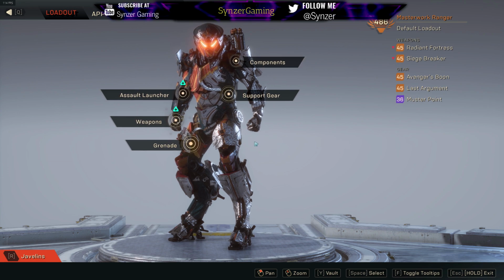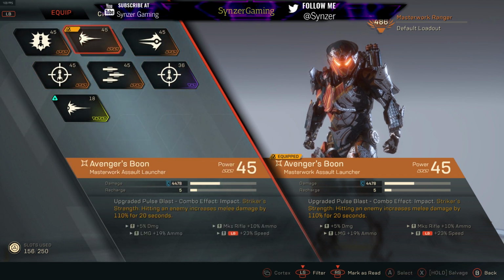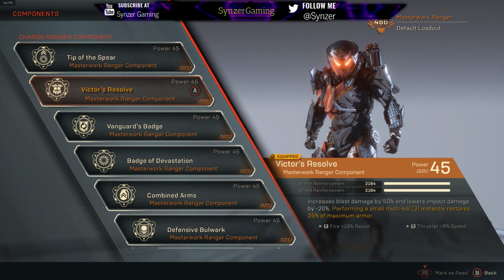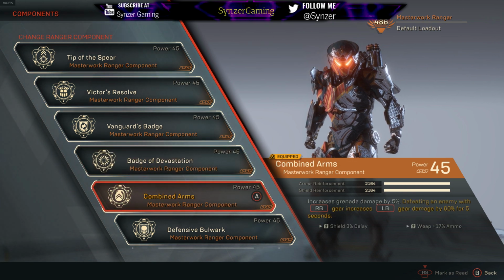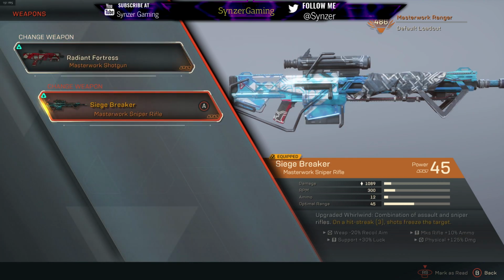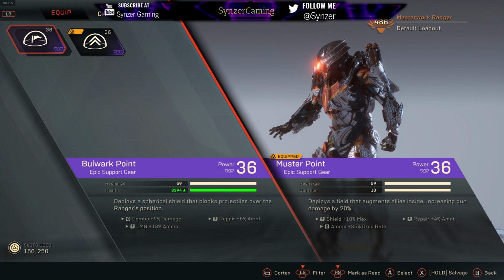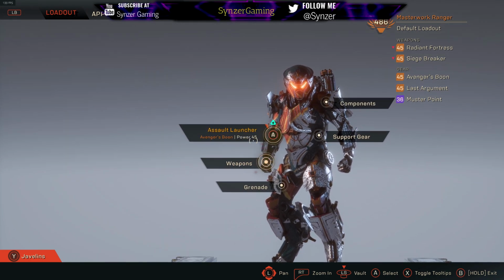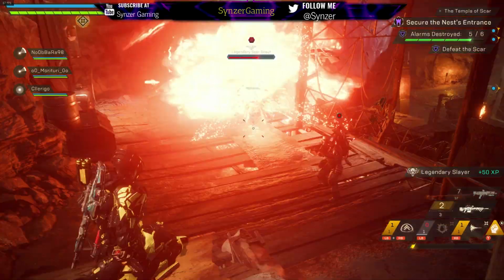Anthem: Support Ranger Build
Hey guys, this Anthem build is a support/ultimate set up for the Ranger. Overall, they could use a buff, but there are some nice things they can still do. The update on March 12th should also make it a lot better.